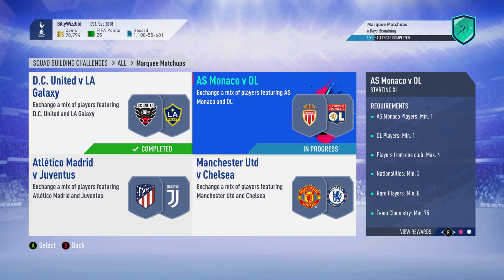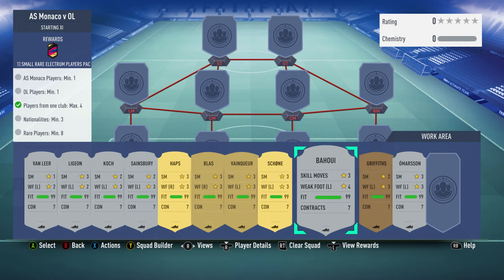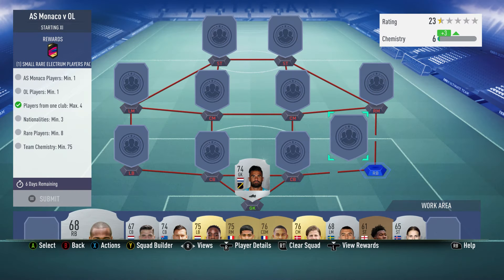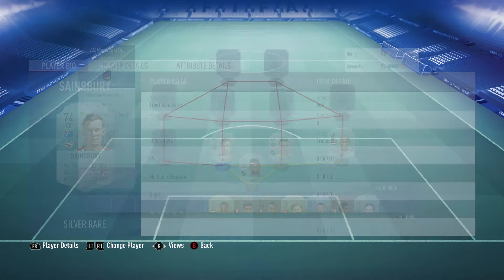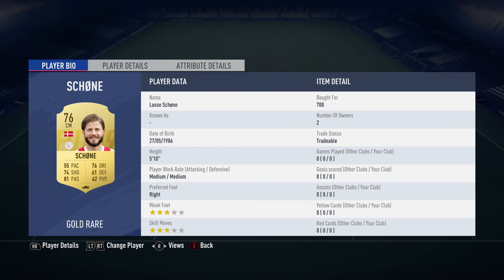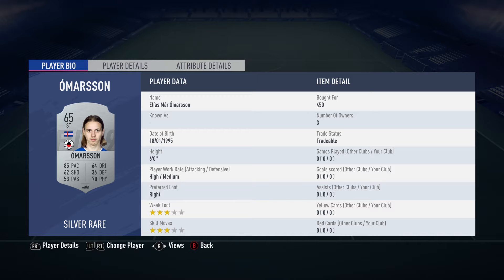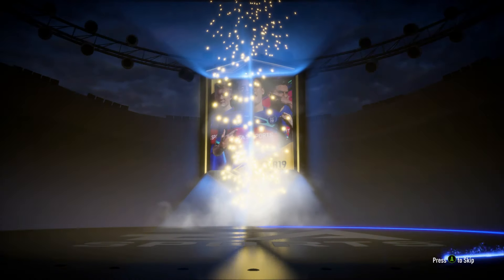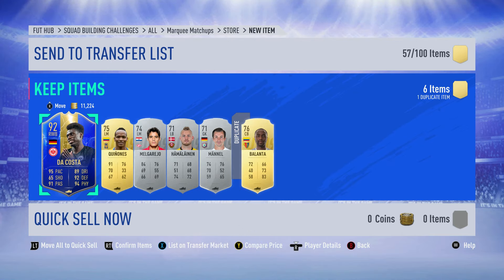FUT 19 - SBC - Marquee Matchups - AS Monaco v OL - Cheap & No Loyalty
How to complete the SBC above.